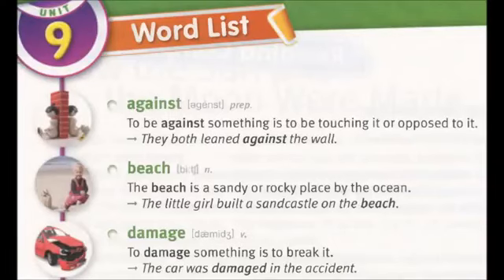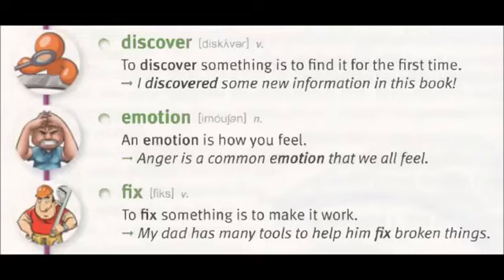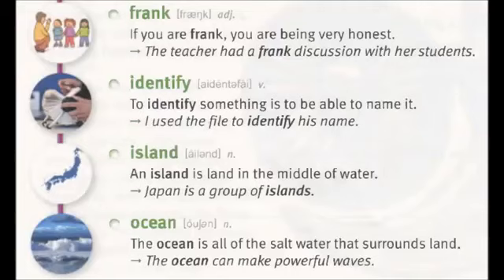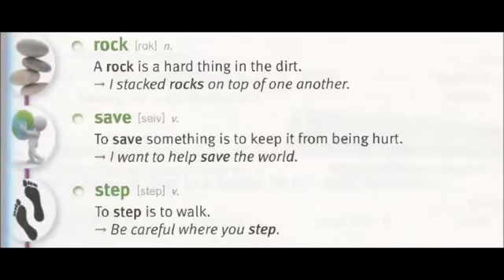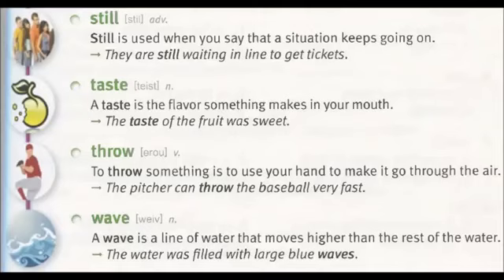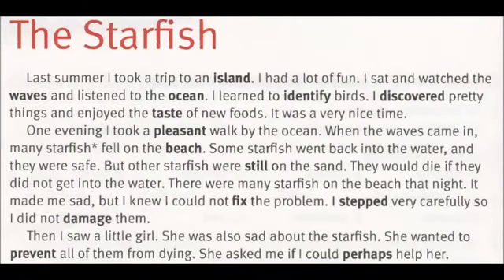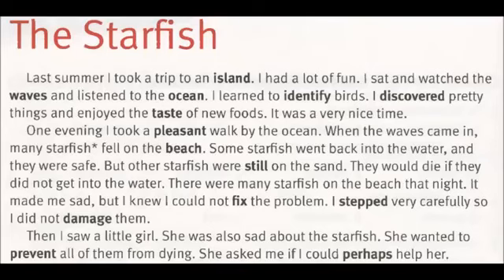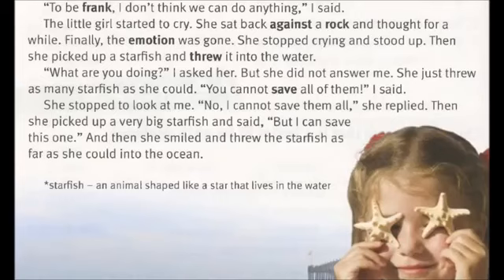4000 essential words book 1 unit 9.